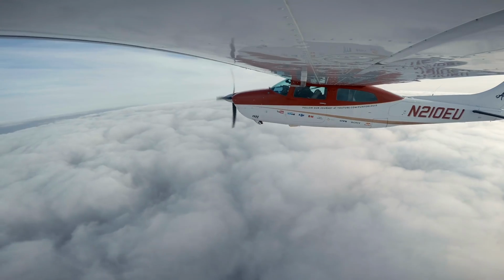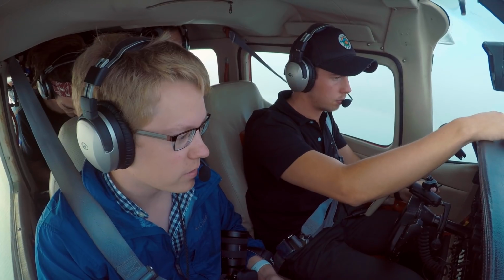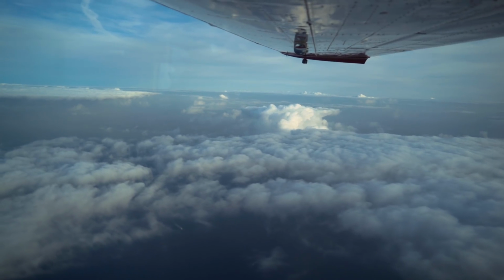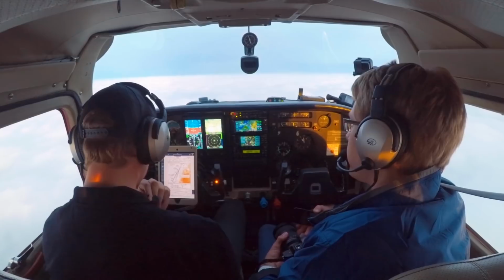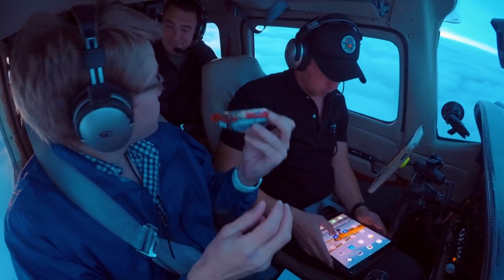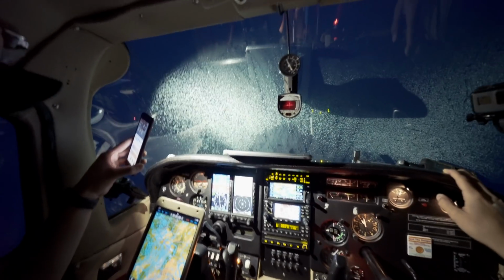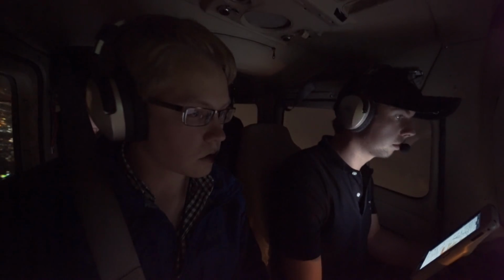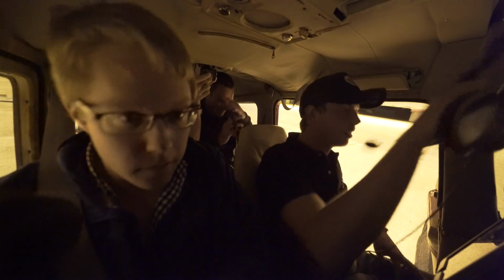Unforecast ICING at Night, Flying in Europe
Fly from London to Germany, encounter unexpected icing at night in the mountains, navigate some of the world’s most complicated airspace, and discuss differences between flying in Europe and flying in the U.S.

GEAR

Camera gear, mounts, books, etc //

MUSIC

Flawless - Daxten